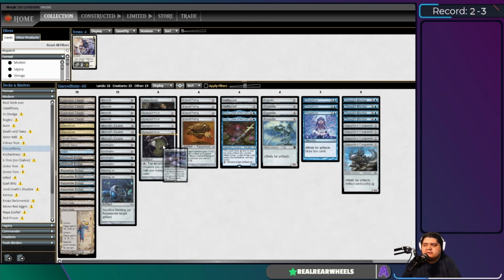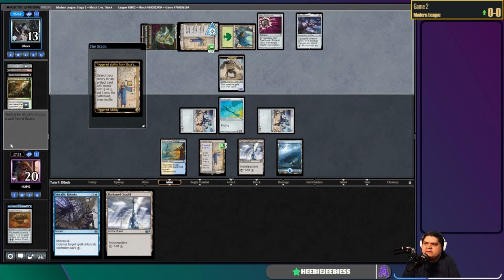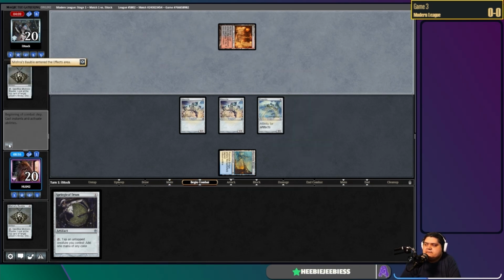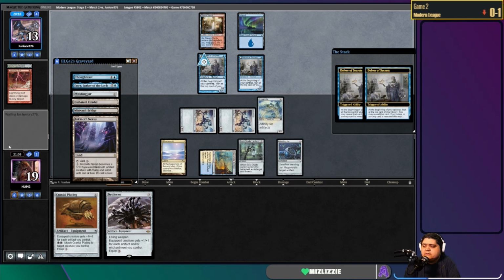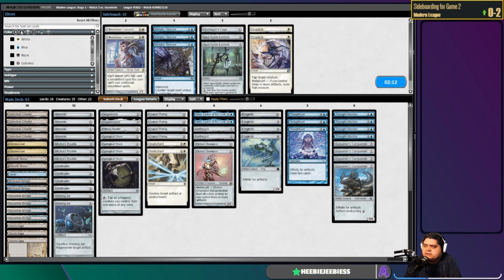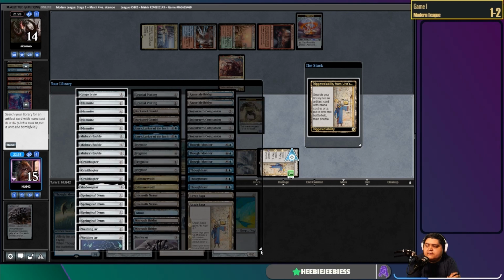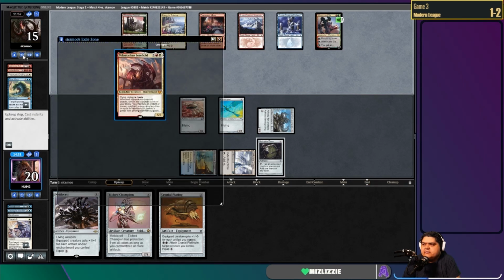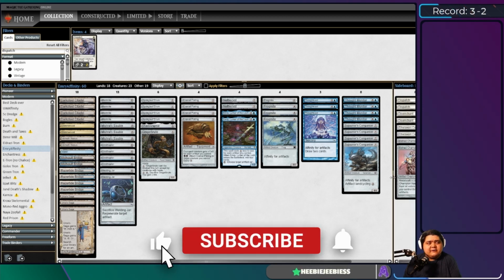[Modern] Emry Affinity. Adding in some grind to the aggro!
We test out the card Emry, lurker of the loch in the UW Affinity shell. She adds an immense value engine to the deck, either in the form of recursion, or in the form of card draw. Using emry to bring back a bauble every turn, or recover after a board wipe is very valuable, and adds a line to the deck that has been desperately needed.

Timeline:
Intro and deck tech: 0:00
Match 1: 3:04
Match 2: 54:23
Match 3: 1:10:30
Match 4: 1:43:46
Match 5: 2:17:37